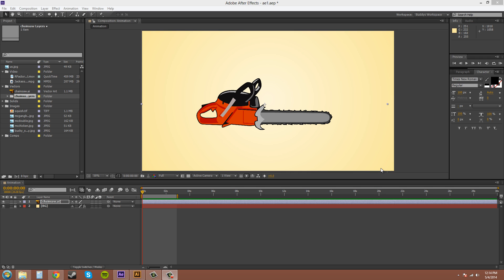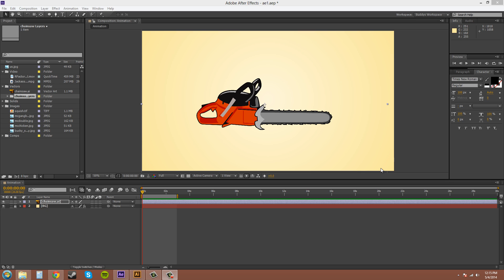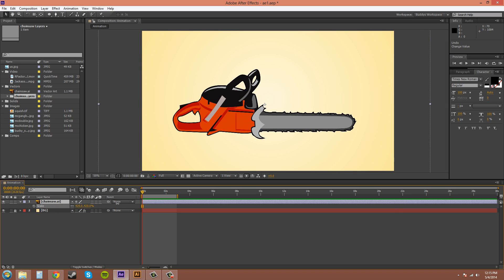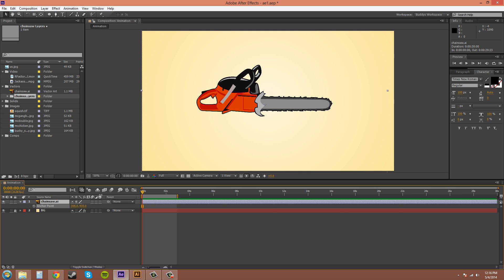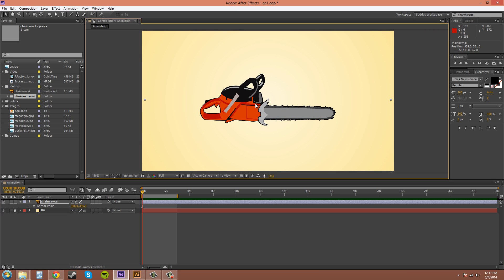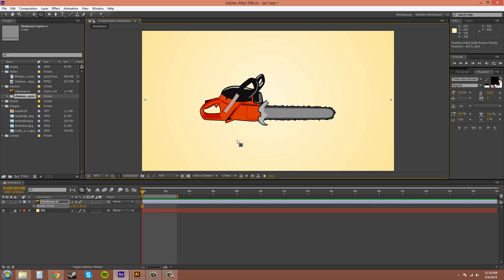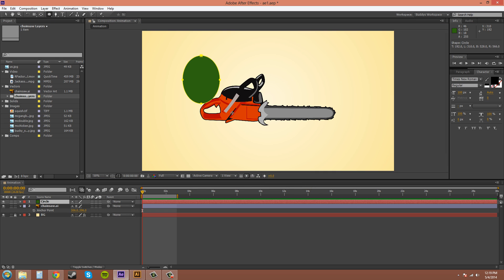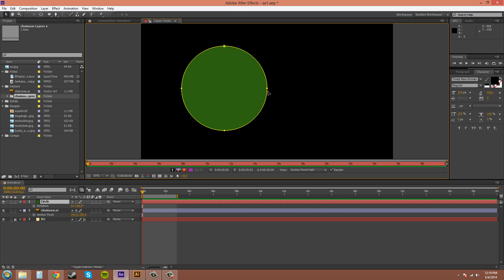After Effects CS6 Tutorial - 17 - Anchor Points